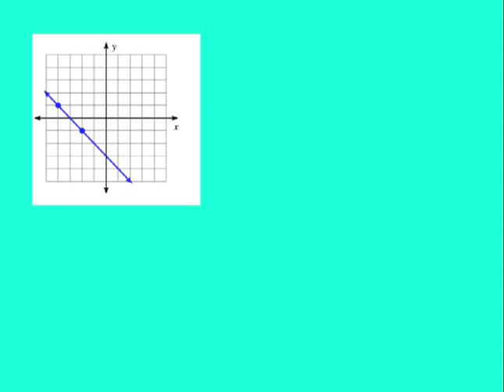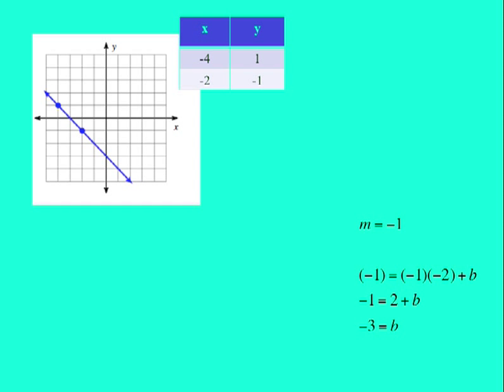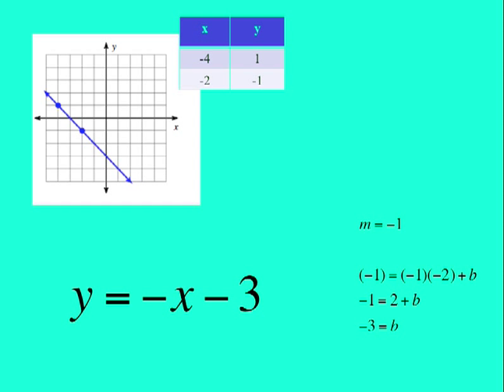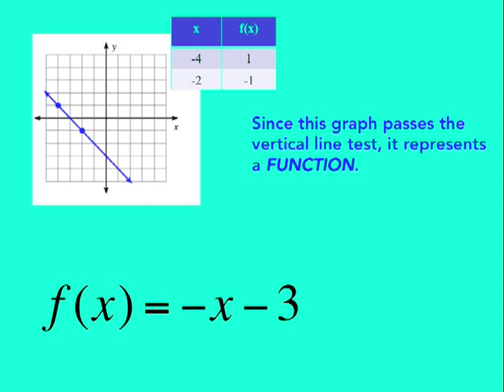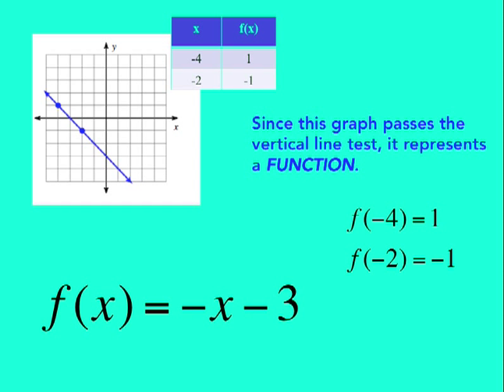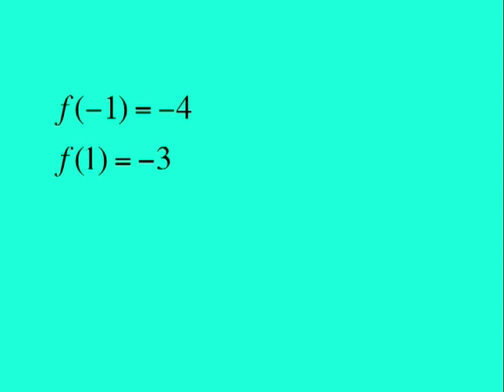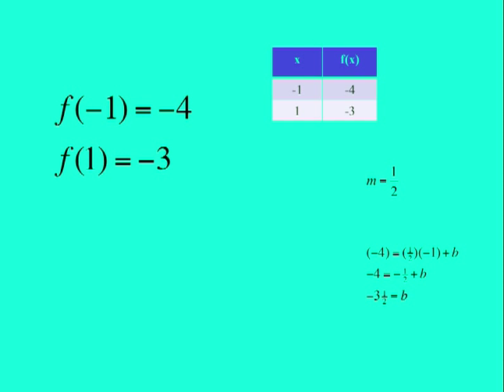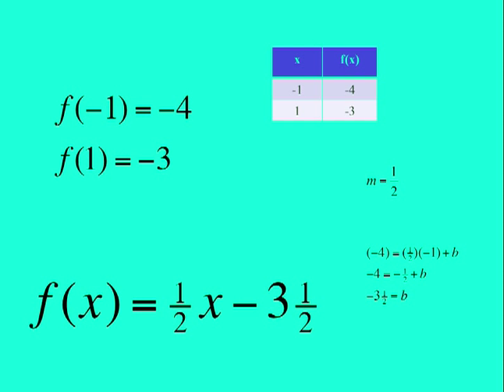Write Linear Equations from Function Notation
Discover how to find the linear equation when given two points in function notation.